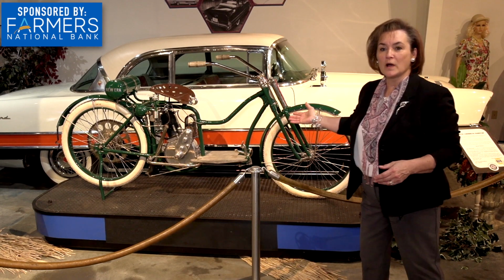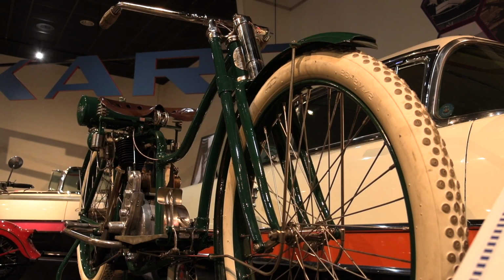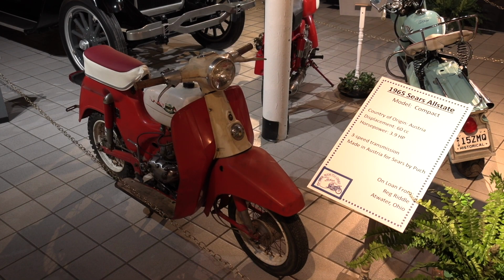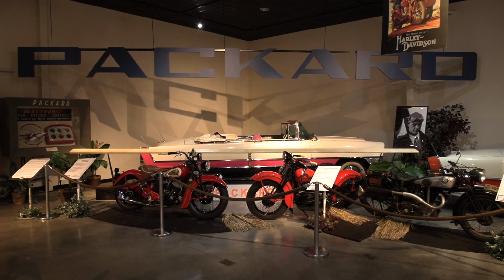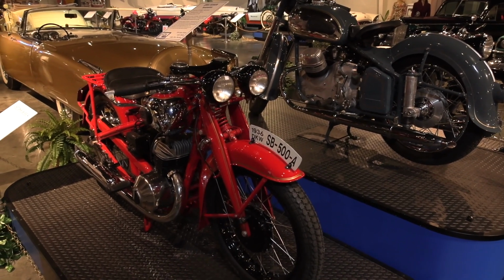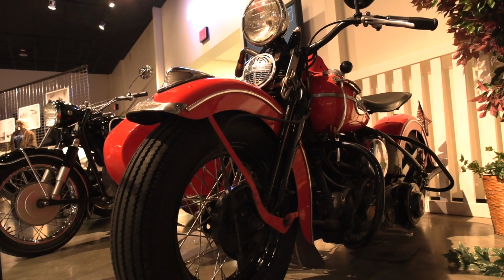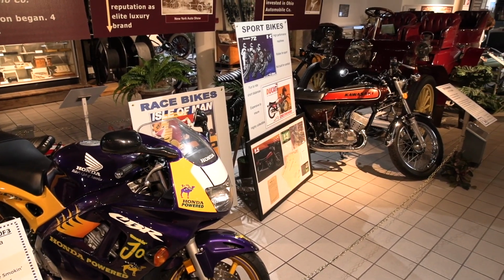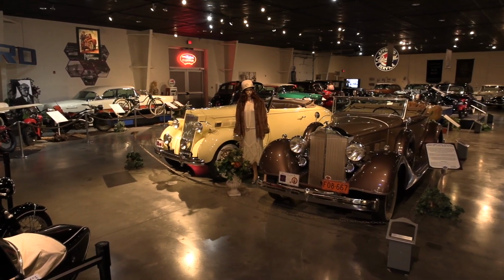23rd Annual Motorcycle Exhibit at National Packard Museum | 3 Minutes With 1-9-23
WARREN, Ohio-- Open now through May 20th, the National Packard Museum presents the 23rd Annual Motorcycle Exhibit featuring the BMW motorcycle in its 100th year.

There are 35 motorcycles in this year's exhibit, 8 of which are BMWs. The rest of the collection includes several rare and interesting motorcycles. One of them is a 1912 New Era which looks like a motorized bicycle.

"It really shows how motorcycles have evolved," says the museum's executive director, Mary Ann Porinchak. "That's how is all started. They had bicycles and then they started putting these motors on them."